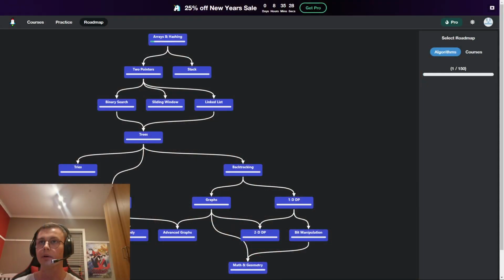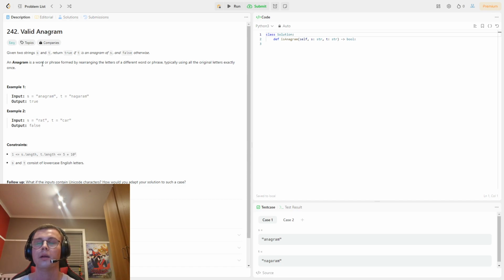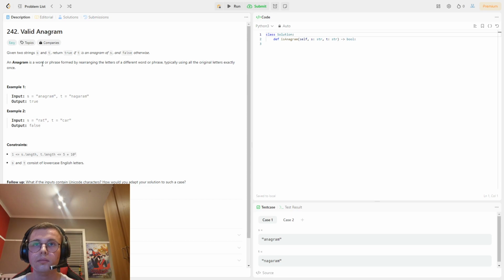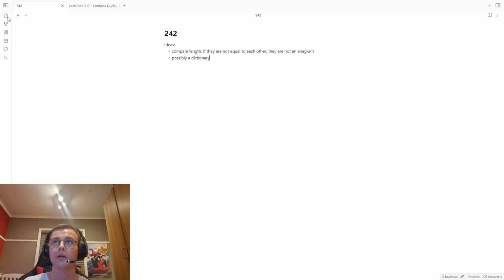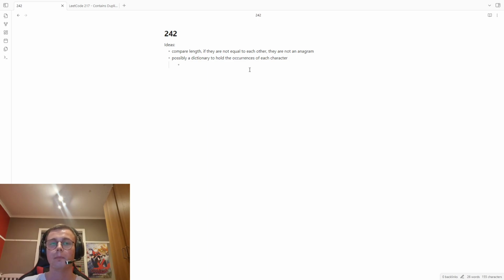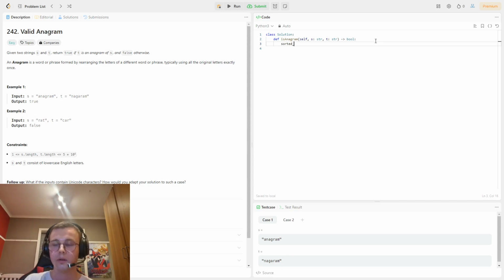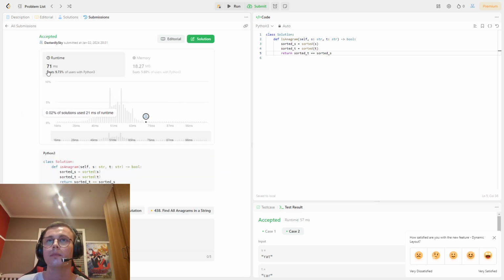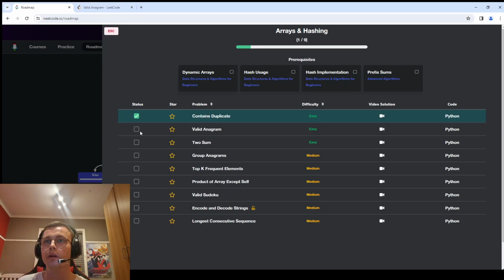my attempt at solving leetcode 242: valid anagram [SOLVED]